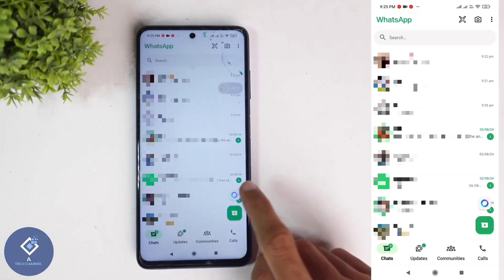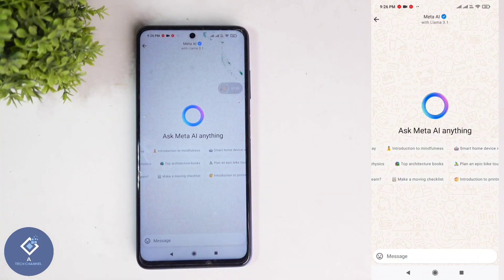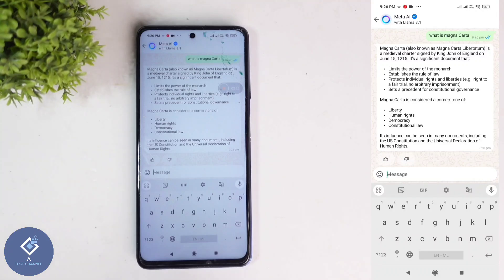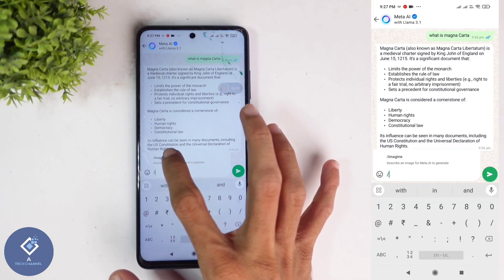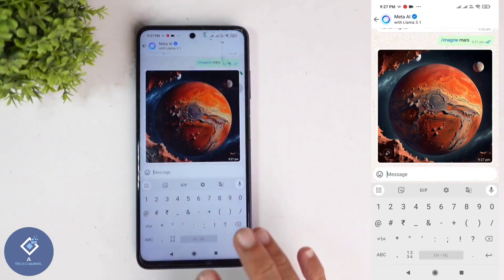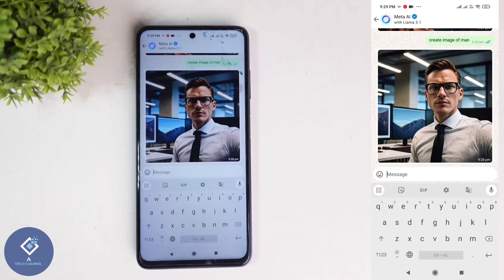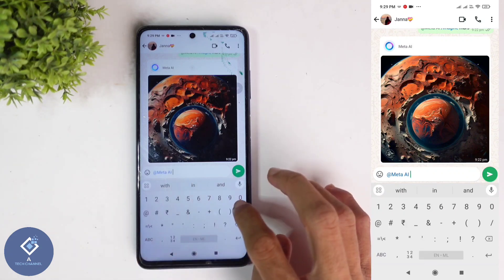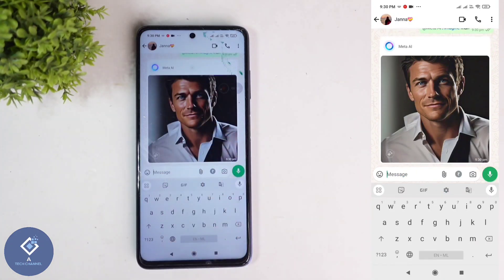How To Use Meta Ai In Whatsapp | English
in this video we will be telling about how to use meta ai in whatsapp in english. how to chat with meta ai in whatsapp in english. how to use meta ai in other chat or group in english. lets check about how to use meta ai in whatsapp in english